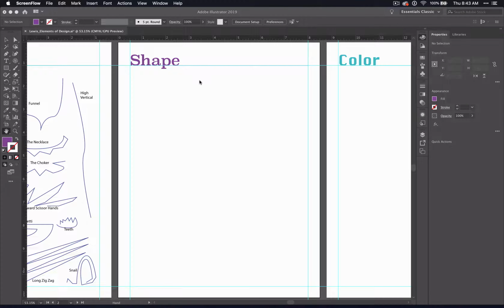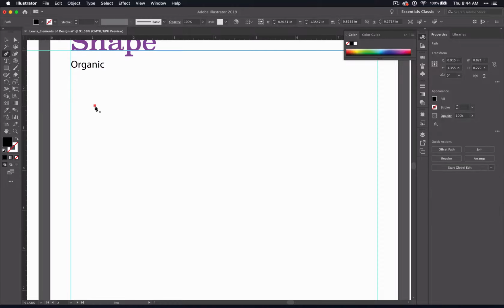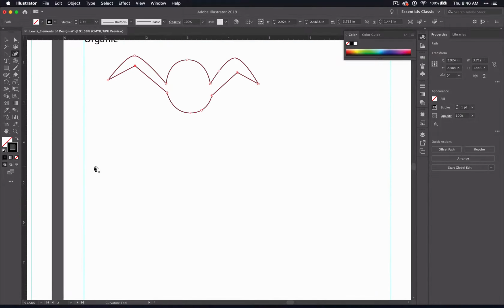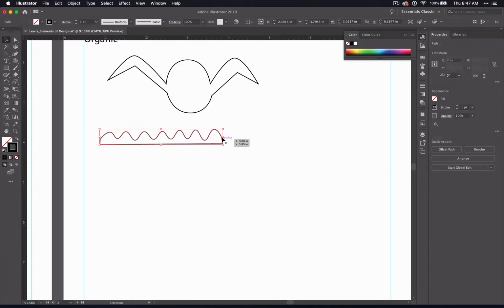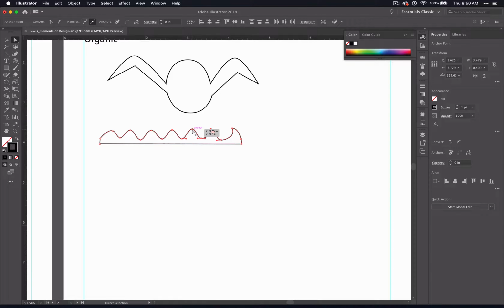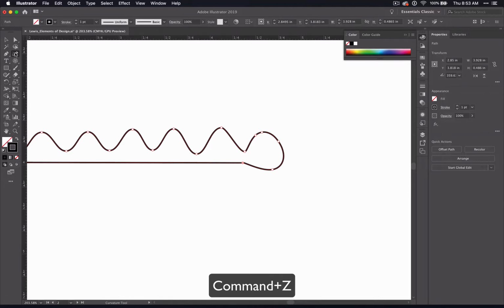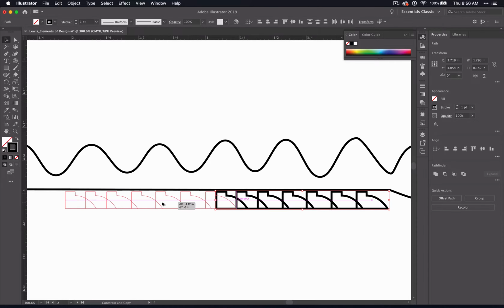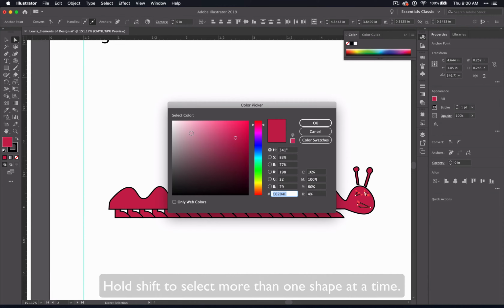Curvature Tool, Selection Tool, and Direct Selection Tool in Illustrator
for lesson resources (including lesson plans, presentations, project outlines and more!).

This video is an UPDATED part of the "Learn Design Elements through Illustrator" lesson. In it I will be using Adobe Illustrator CC 2019.

I will discuss using the curvature tool, selection tool, and direct selection tool in Illustrator to make organic shapes.

If you use an older version of Illustrator, you can check out the old version of this video series